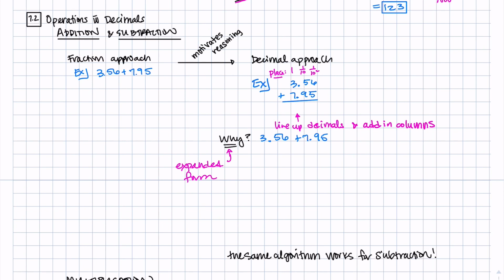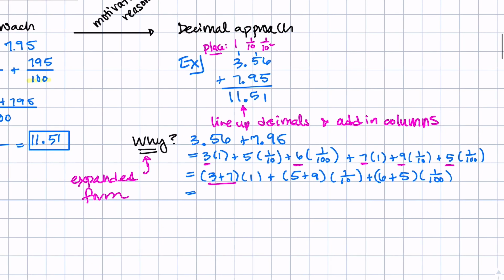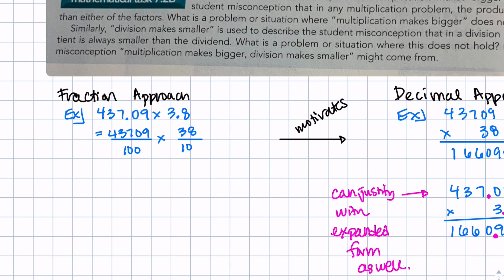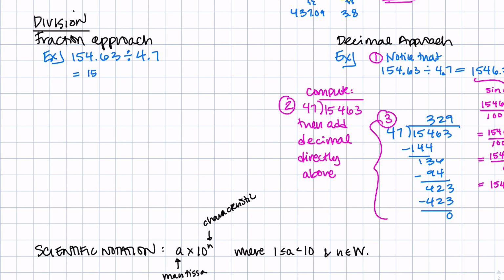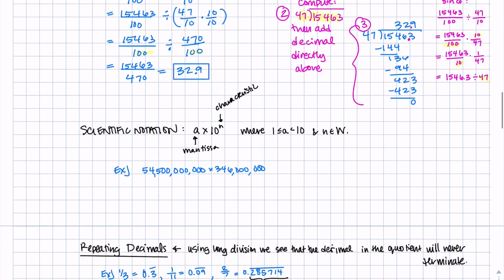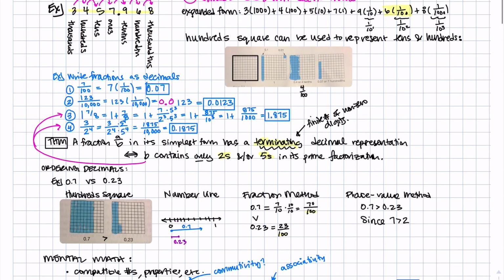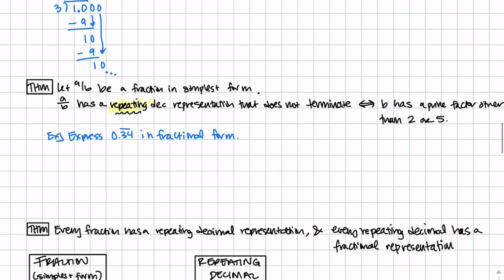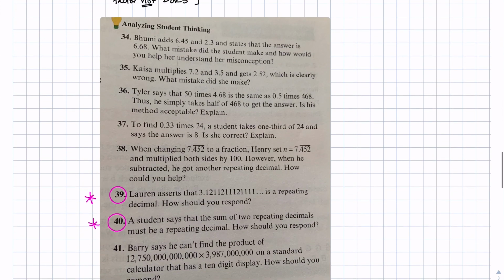7.2 Operations with Decimals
This video will work through the notes on Section 7.3 Operations with Decimals.